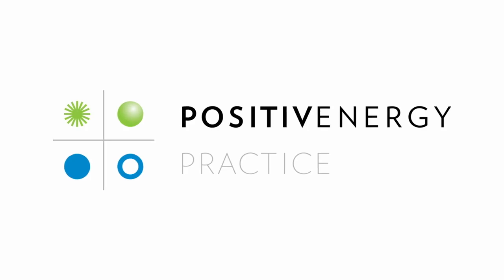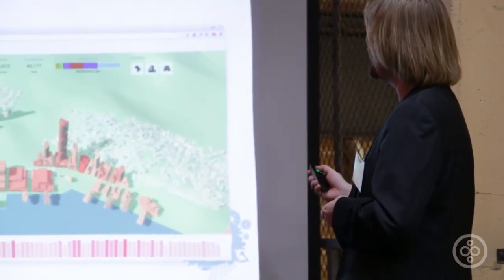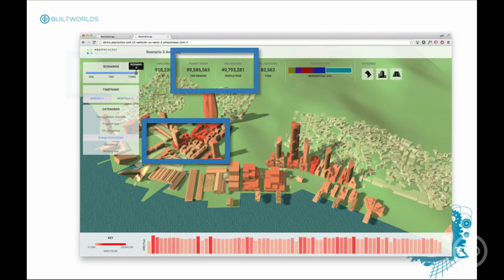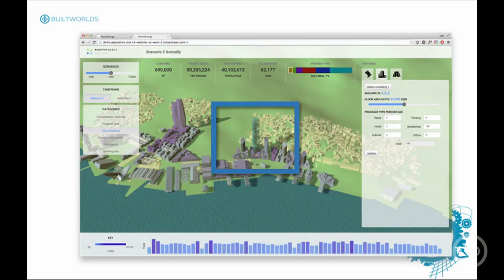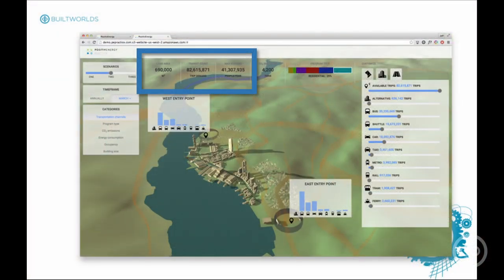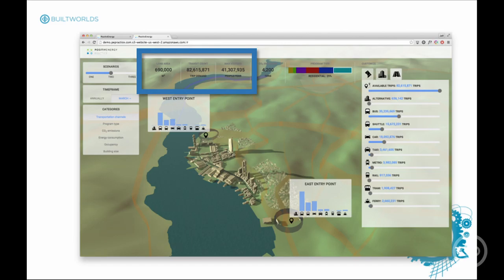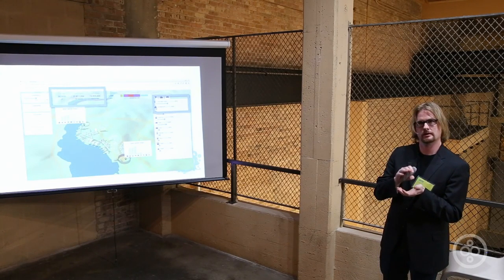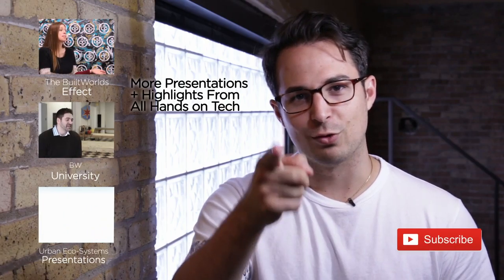Sustainable Urban Planning Using Your Web Browser | Jeff Berg: All Hands on Tech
Jeff Berg presenting during our All Hands on Tech event